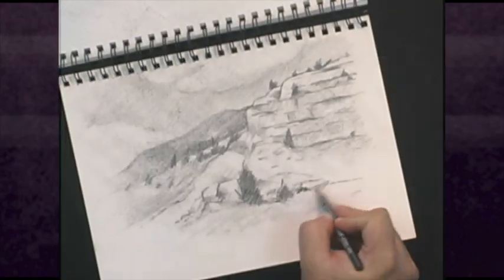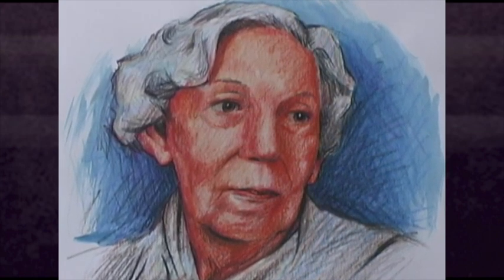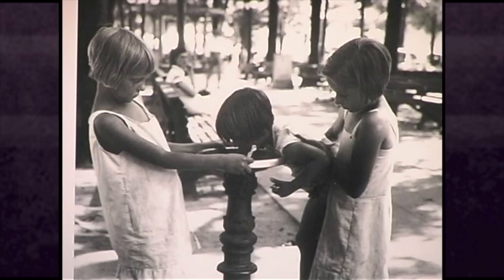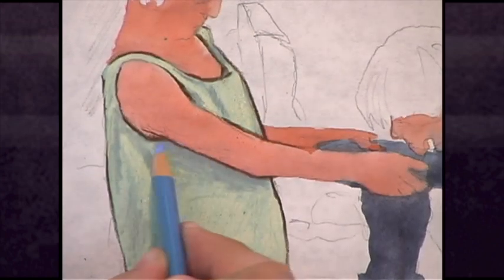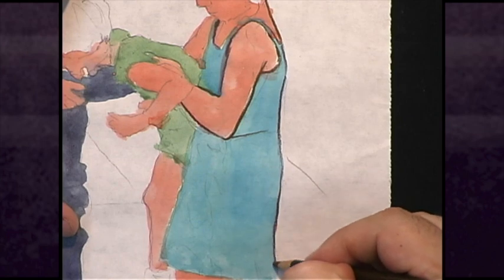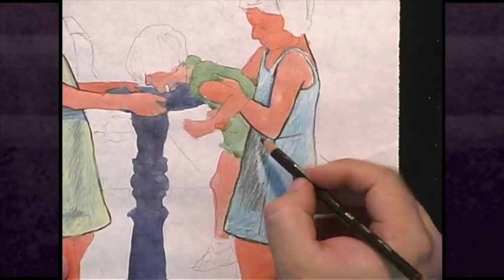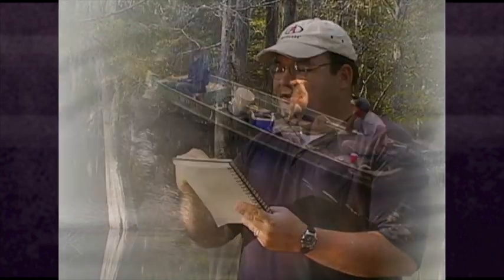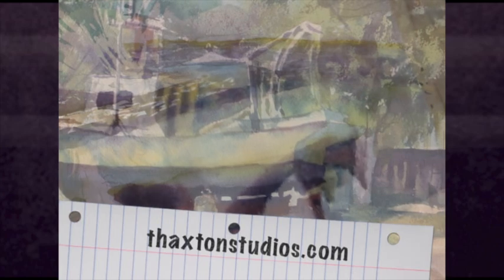Drawing in Prismacolor Southern Sketches Girls at Fountain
Colored Pencil Drawing is explored in this sketch of three girls drinking water from a fountain during the depression. Artist Anthony Thaxton first underpaints with watercolor and then uses Prismacolor colored pencils to complete the drawing.